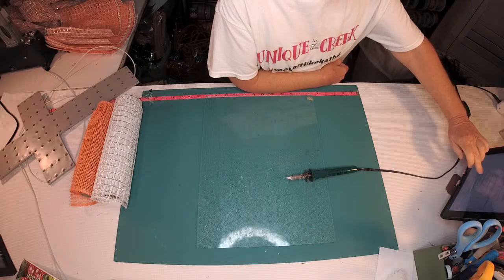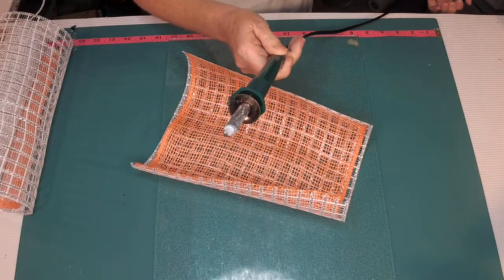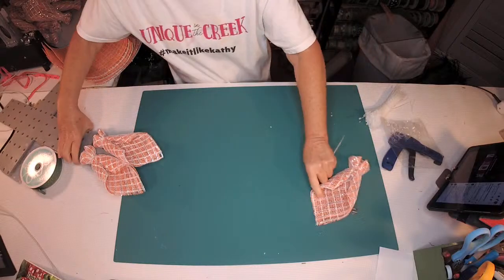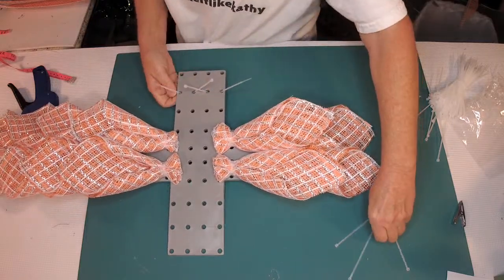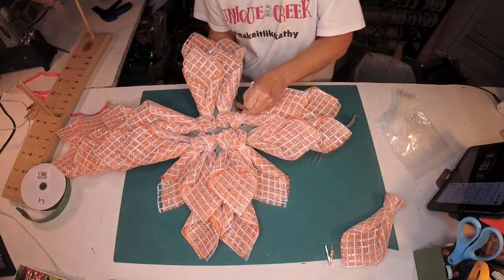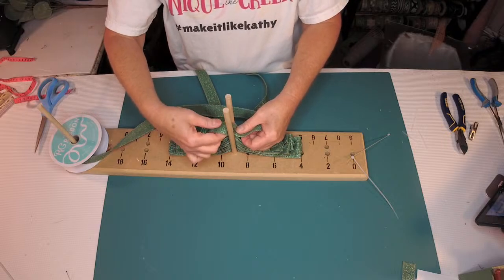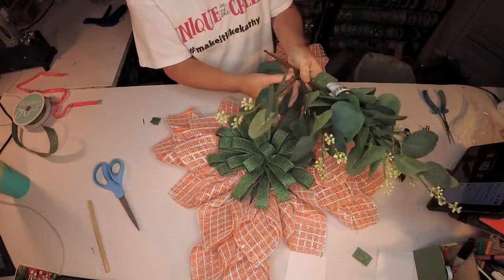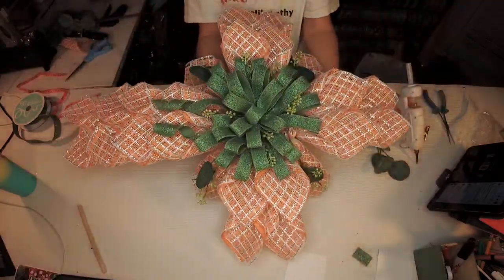How To Create A Cross Deco Meh Floral Wreath | Tutorial With Mesh And Florals | UITC CROSS BOARD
Creating a Cross Wreath: A Step-by-Step Guide Using Mesh and Florals on a UITC Cross Board with Kathy from Team Unique

Unique In The Creek™ (UITC™) specializes in designing and manufacturing innovative DIY Wreath Boards. Tailored for Makers by Makers, our unique approach to DIY wreath making conserves time and materials – it's the solution you've been searching for! All tutorials on our channel are specifically created for use with UITC™ Wreath Boards.
Please be cautious of imitations; our videos and patterns are intended to function exclusively with our products.

This video features Kathy Dyer, a crafty entrepreneur and Team Unique Designer along with a Unique In The Creek™ Small Wreath Board. *additional materials reviewed throughout the live stream.*
➡️You can support Kathy AND save 5% on boards by using her to our shop and the add code TEAMUNIQUE at the checkout

➡️You can find all Unique In The Creek™ Wreath Making Boards
➡️Find the UITC Large Board at Hobby Lobby Stores

**Want more information on UITC™ Wreath Making Boards? Need help with a creation? Have a question?

Please also visit us on our Facebook Community of Unique Wreath Creators ! The creators in this group are doing amazing things with UITC Wreath Boards...its FREE to join!   As long as you are supportive and kind, we invite you to join our Facebook community
  Thanks so much for supporting our YouTube Channel! Happy Wreathing!